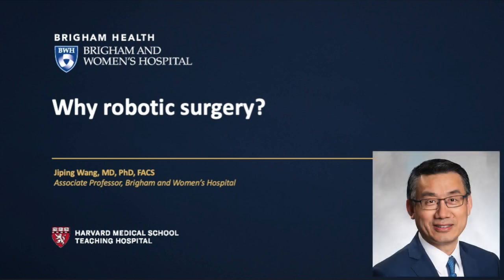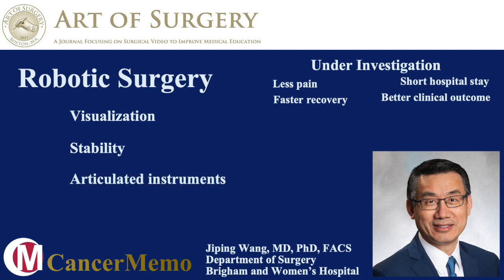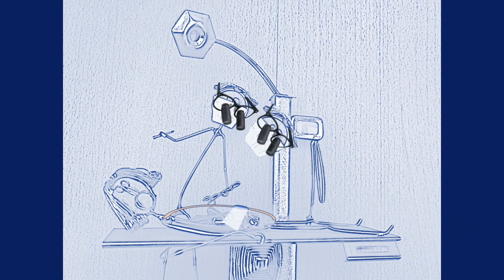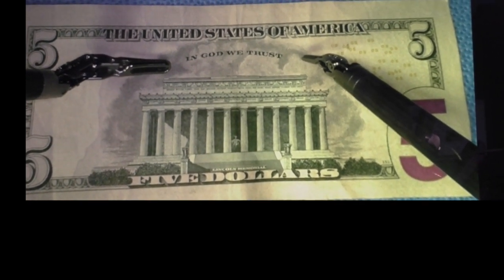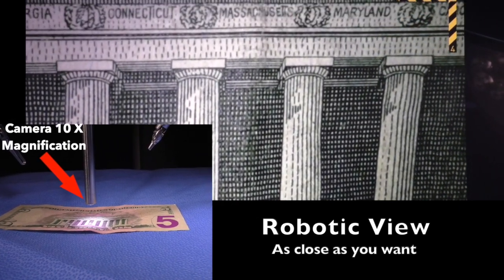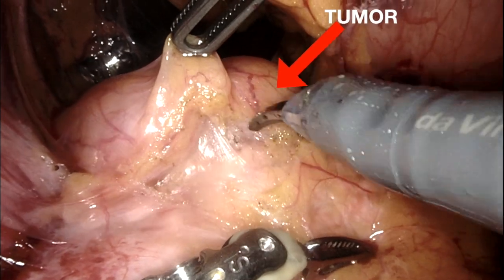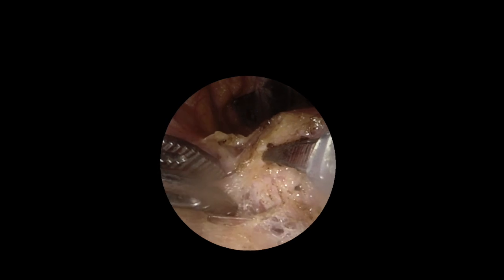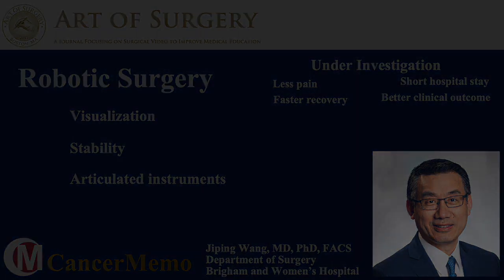Why robotic surgery? - Brigham and Women's Hospital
Dr. Jiping Wang is a surgical oncologist at Brigham and Women's Hospital. He specializes in treating gastric, liver, pancreatic cancer and soft tissue sarcoma. He has a special interest in using minimally invasive platforms to perform cancer surgeries. In this video he explains to patients why he chooses robotic platforms to perform surgery.